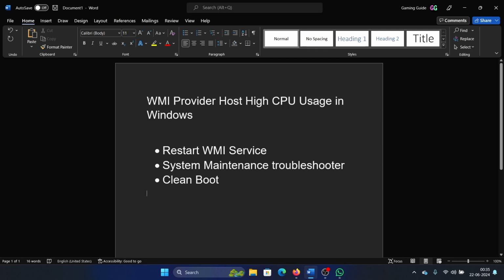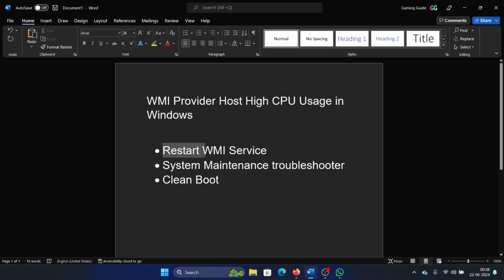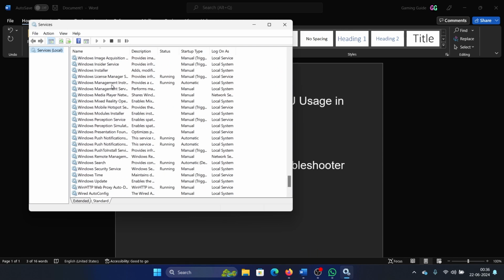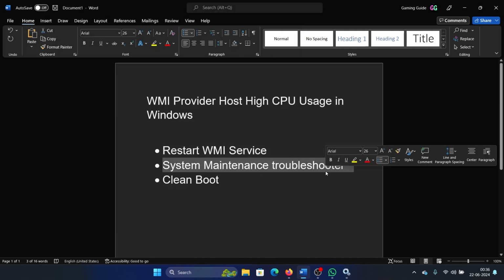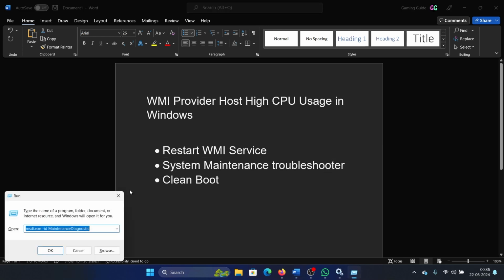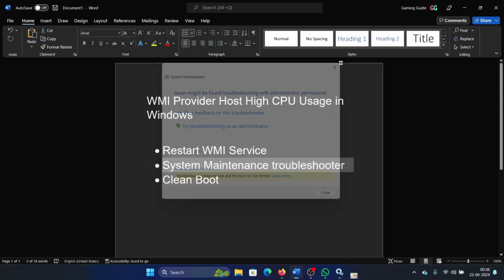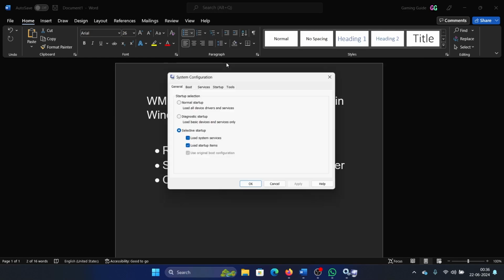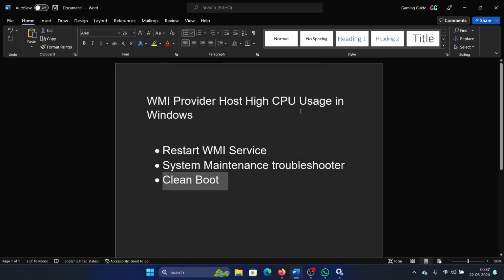How to Fix WMI Provider Host High CPU Usage in Windows 11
Video Title: How to Fix WMI Provider Host High CPU Usage in Windows 11

If you wish to WMI Provider Host High CPU Usage in Windows then please watch this video.